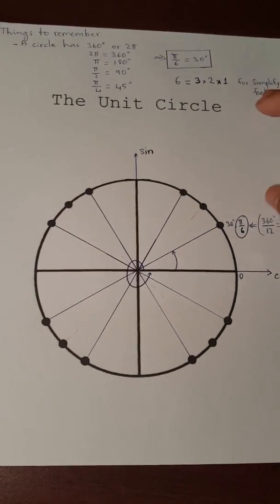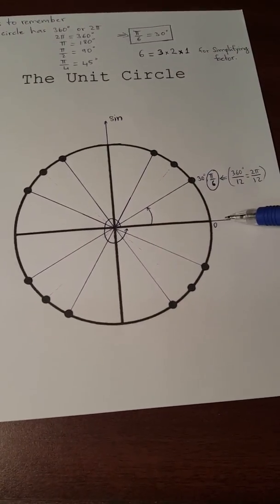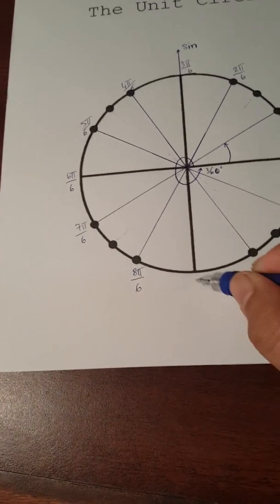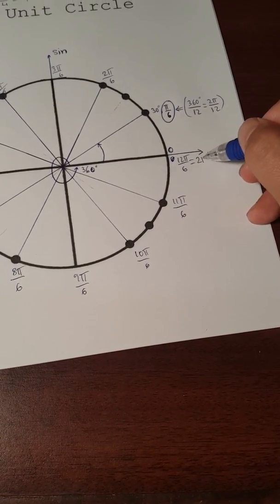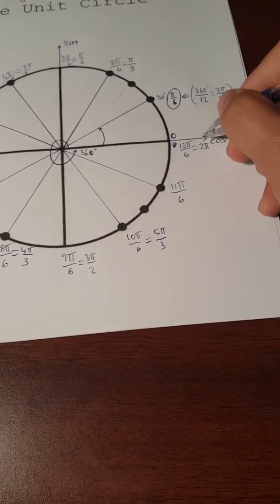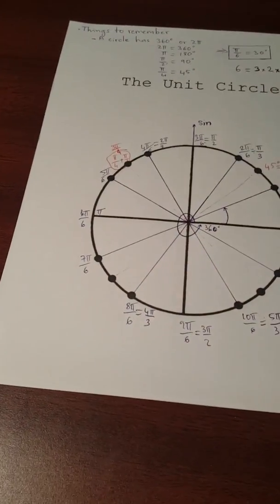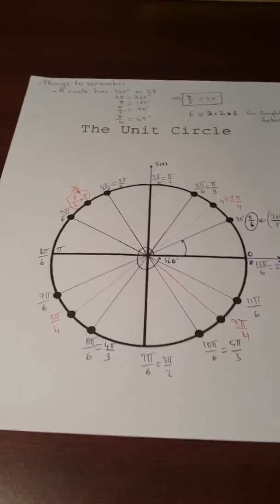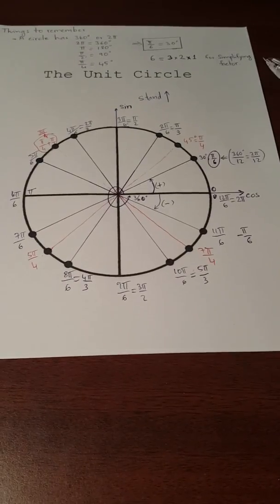Build a Fun and Memorable Unit of Circle in Trigonometry part 1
Special Angles in Unit of Circle, build and remember